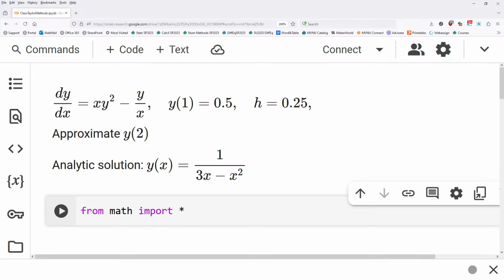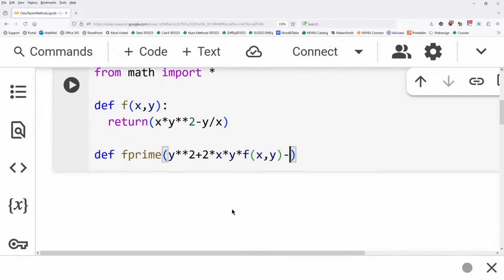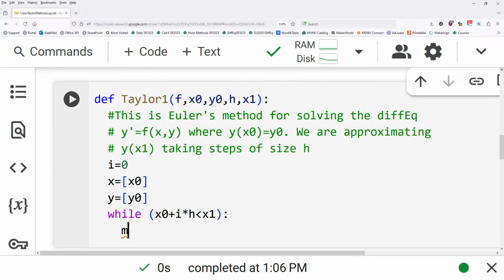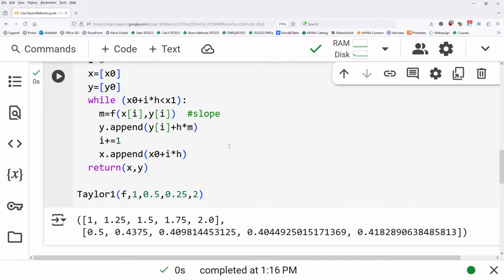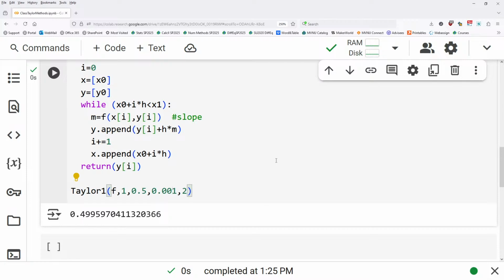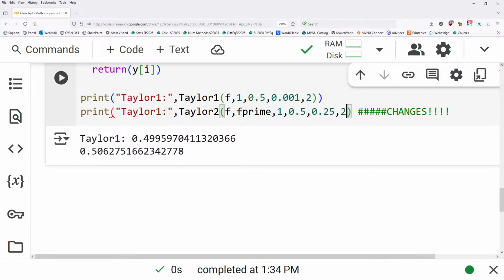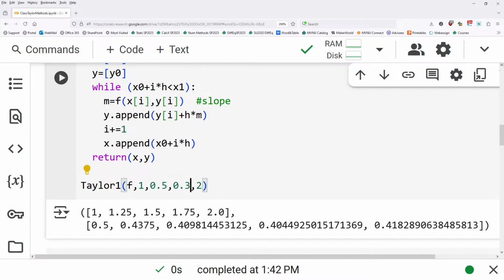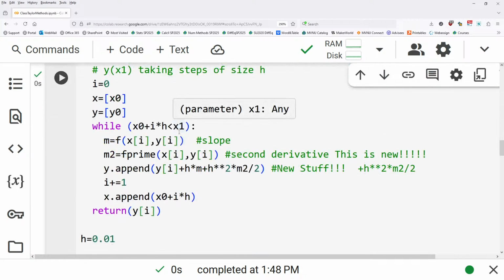Taylor Methods on Python